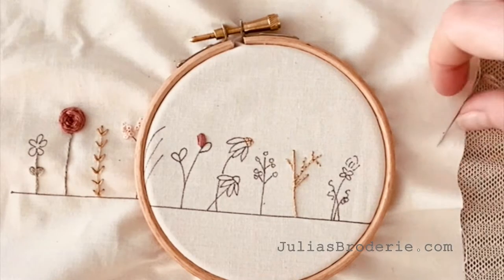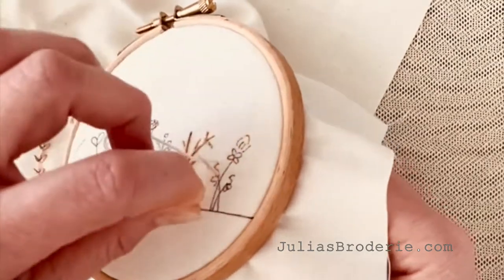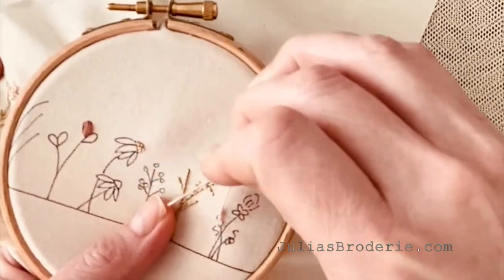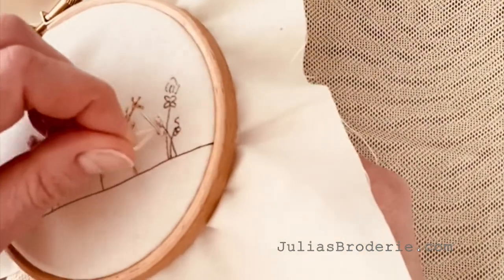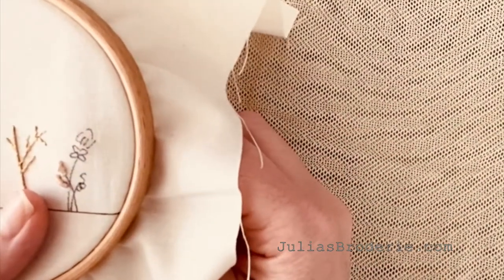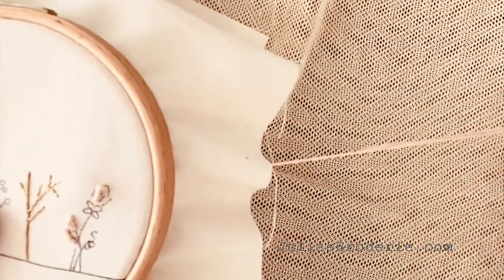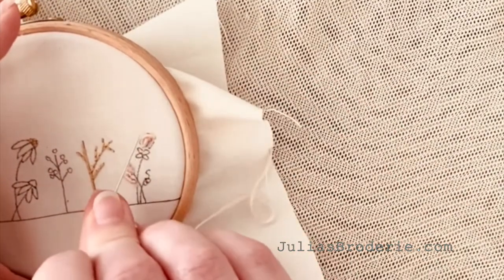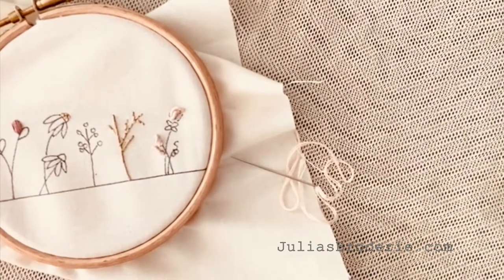Bullion Stitch Tutorial - How to embroider Bullion Stitch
Beginner Embroidery Stitch Guide. This video shows you how to embroider bullion stitch. This is part of a series to help you complete the Stitch Garden Sampler kit. Embroidery is very relaxing. Hope you have fun learning new stitches. JuliasBroderie.com